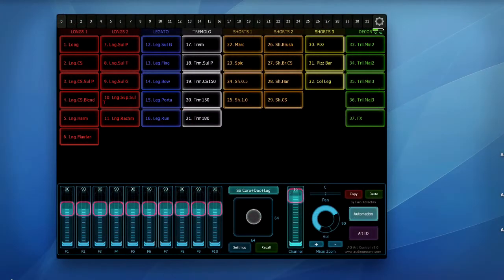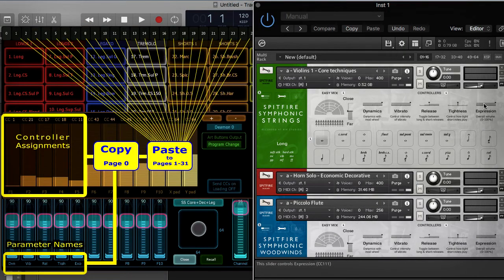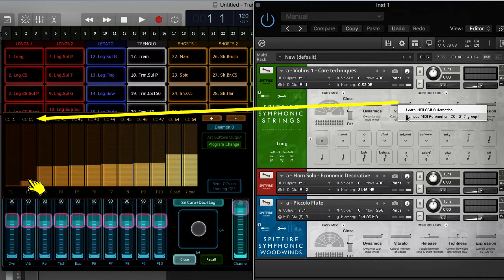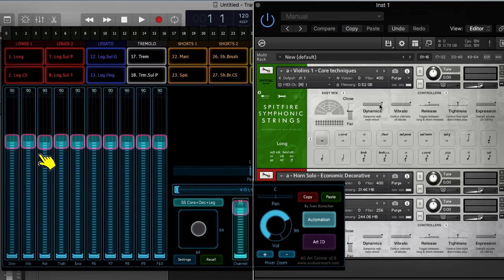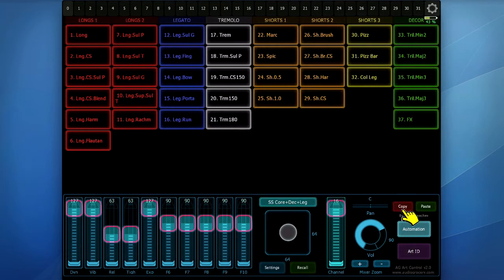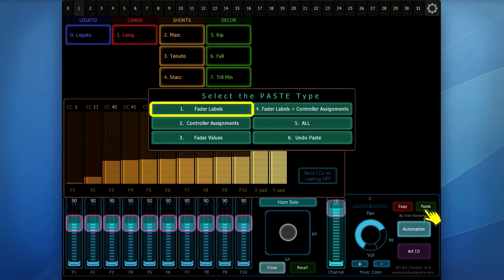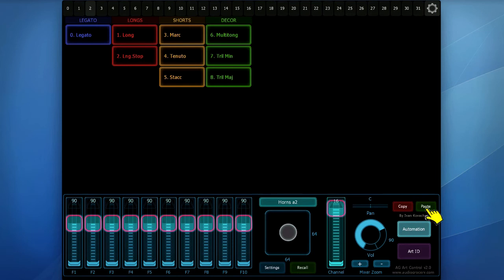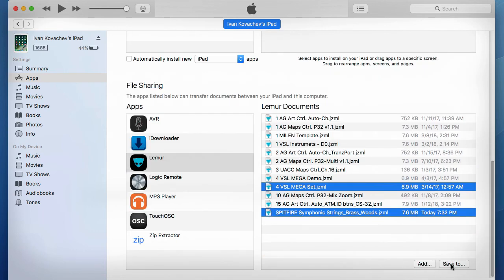iPad AG Lemur – Copy Mixer Settings (AG Art PRO 6)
This Video shows how to Copy and Paste the Mixer Settings (CC Fader Labels, CC Assignments and the CC Fader Levels) in AG iPad Remote workstation.